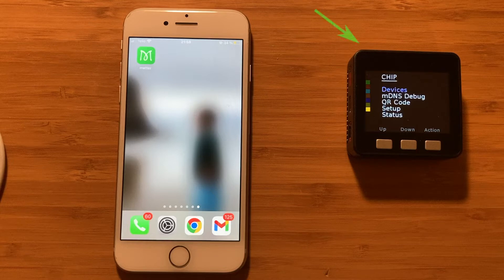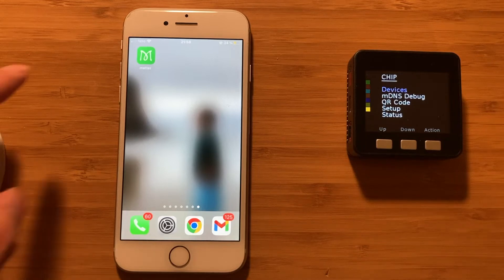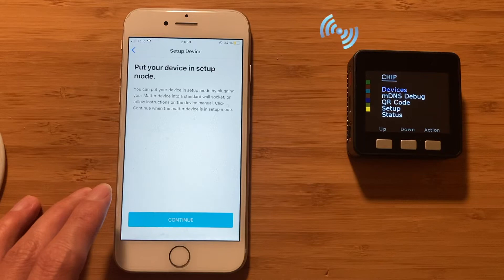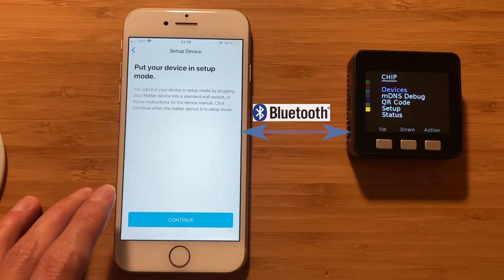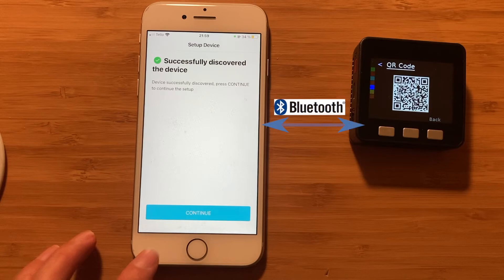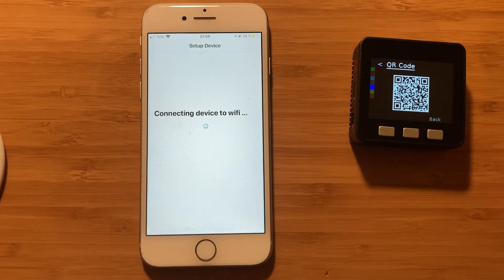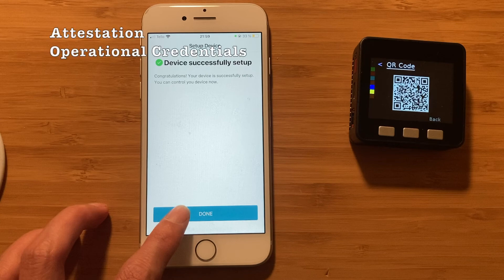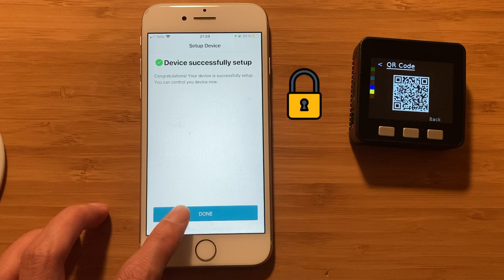Matter protocol explained - device setup / commissioning with demo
This video shows a demo of setting up a Matter device by using an iPhone and explained in detail the Matter protocol for setup/commissioning.